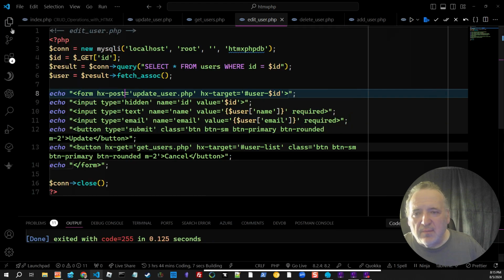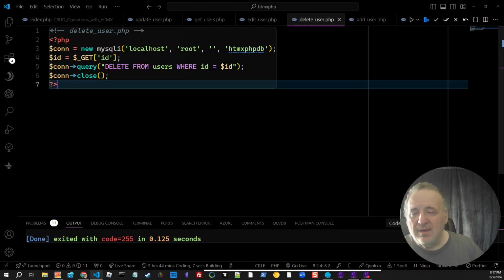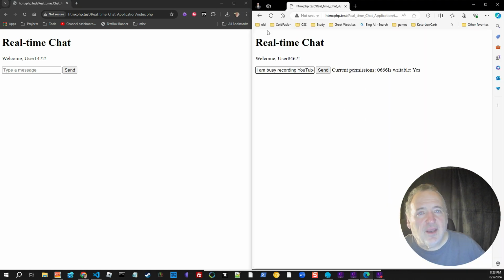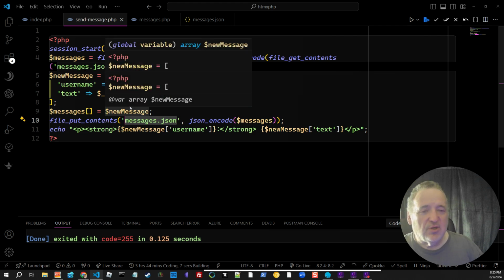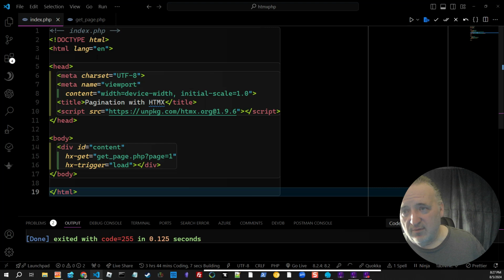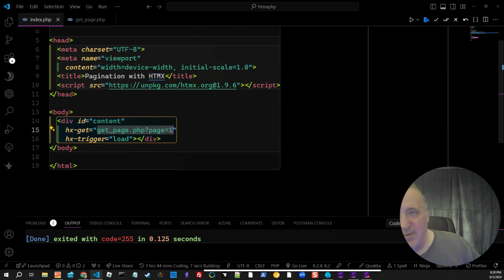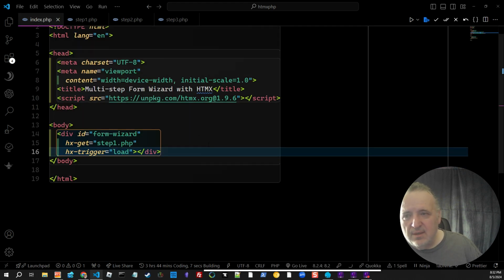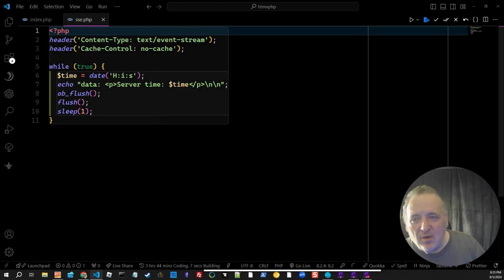HTMX and PHP Data Management: From CRUD to Real-time Updates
Dive into the world of modern web development with this comprehensive guide to integrating HTMX and PHP. Through 15 hands-on examples, you'll learn how to create dynamic, interactive web applications that are both powerful and efficient. From simple text updates to complex database interactions, this series covers a wide range of techniques that will elevate your web development skills. Perfect for beginners and experienced developers alike, these examples demonstrate how to leverage the simplicity of HTMX with the versatility of PHP to build responsive, user-friendly web interfaces.

5 Examples
11. CRUD Operations with HTMX
12. Real-time Chat Application
13. Pagination with HTMX
14. Multi-step Form Wizard
15. Server-Sent Events for Live Updates

5 Examples
CRUD Operations with HTMX
Real-time Chat Application
Pagination with HTMX
Multi-step Form Wizard
Server-Sent Events for Live Updates